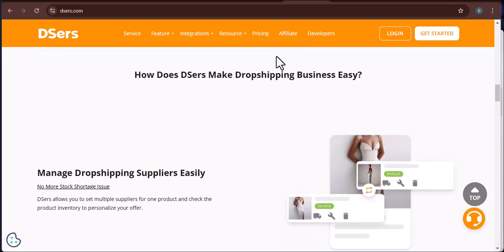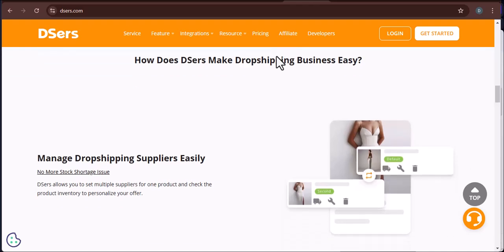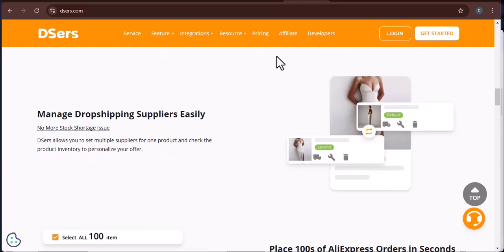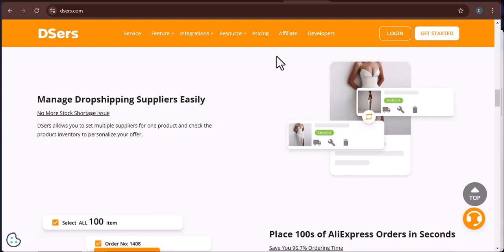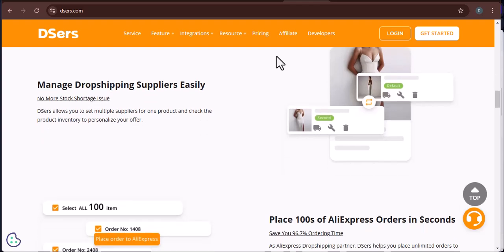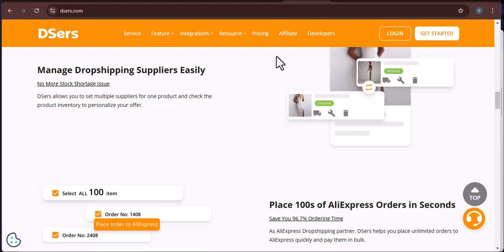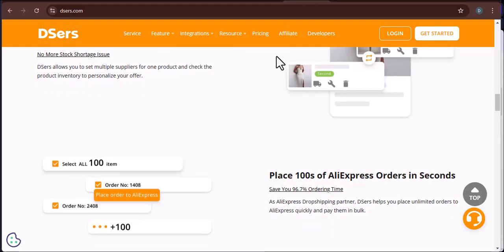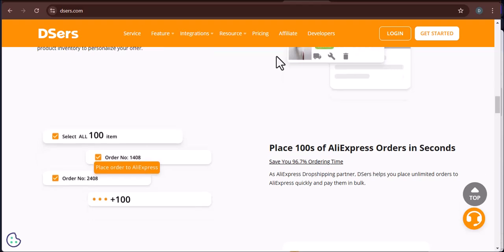Where can I download DSers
In this video, you will learn about Where can I download DSers

9 YouTube Channel Ideas to Help You Choose Your Own

✅IGNORE THIS
Related Search: